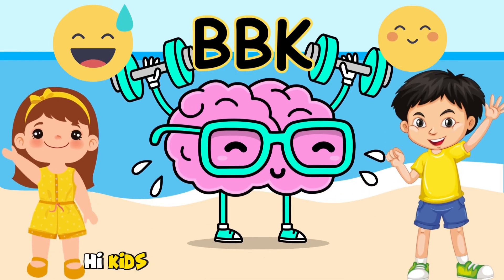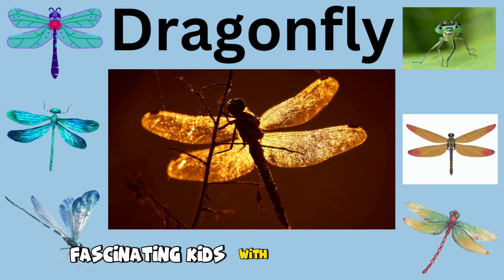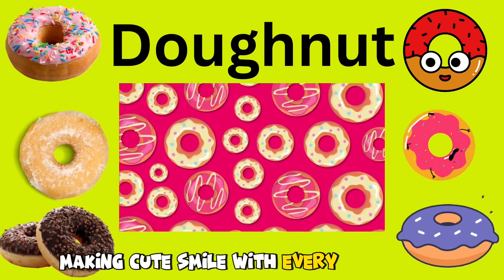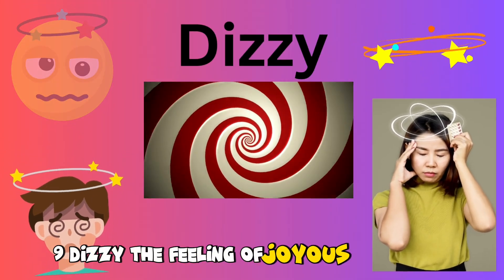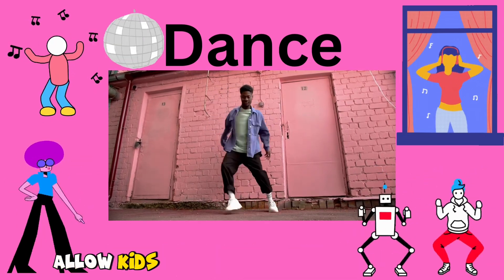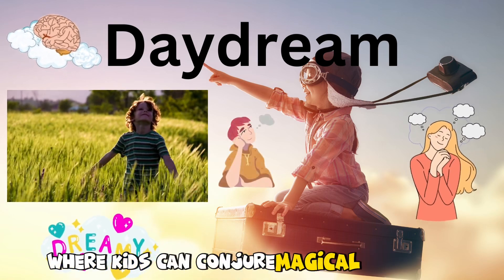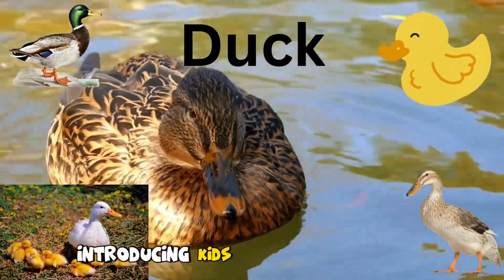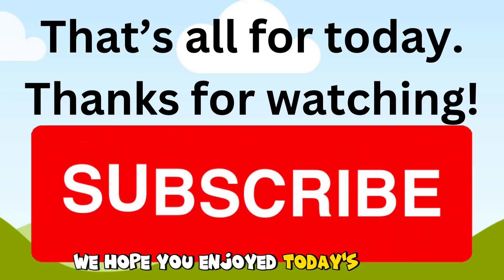Learning English ABC Phonics Videos For Kids 20 Letter “D” Words Toddlers & Children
Welcome to an exciting ABC journey with us! 🚀 In this captivating YouTube video, we invite your little ones to embark on a learning adventure with the Letter D! 🎈 Let's dive into the world of the alphabet as we explore 20 fun and colorful words that all start with the magnificent letter "D"! 🌈

🎉 Our cheerful animated characters will guide your children through a playful and interactive learning experience, making it easy for them to grasp new words and concepts. 🔠 Throughout the video, they will encounter adorable animals 🦁🐘🐢, vibrant fruits 🍎🍌🍊, and exciting activities 🏃‍♂️🎨, all starting with "D"! It's a sensory delight for your little learners, sparking their curiosity and encouraging language development. 🗣️💬

📚 Each word is presented with clear pronunciation, helping children enhance their speech and language skills while building their vocabulary. 🎙️ Our kid-friendly voice-over and captivating visuals create a nurturing and engaging learning environment for your child. 📺💖

⭐️ This educational video is ideal for toddlers, preschoolers, and early learners who are just starting to discover the magic of words and the alphabet. 👶✨ It's perfect for parents and educators seeking a fun and enriching way to introduce the letter "D" and its associated words to young minds. 🧑‍🏫🌟

📚 **Benefits of this Video**:
🔹 Improve language skills
🔹 Expand vocabulary with 20 Letter D words
🔹 Encourage early reading and writing readiness
🔹 Foster curiosity and love for learning
🔹 Enhance cognitive and visual learning abilities
🔹 Boost confidence in speaking and communication

👉 So, if you're ready to introduce your little one to a world of wonder through the alphabet, click that play button now and embark on this fantastic learning journey with us! 📺🔔 Together, let's make learning an enjoyable and enriching experience for our young learners! 🌟📚💕